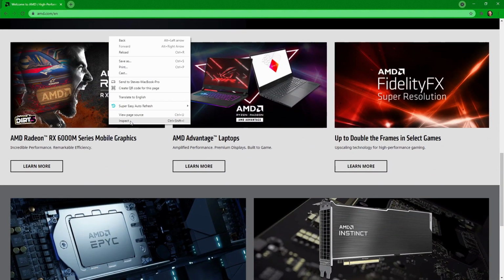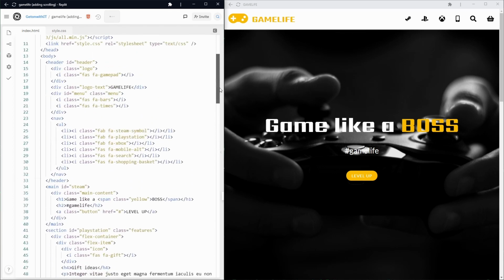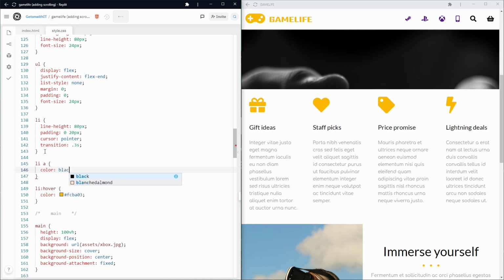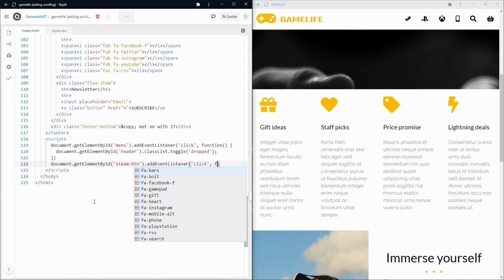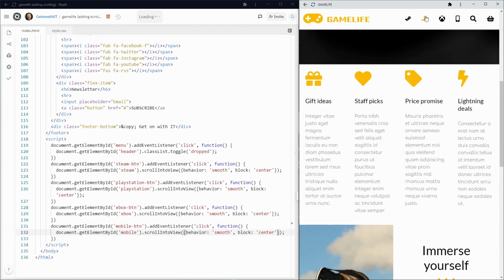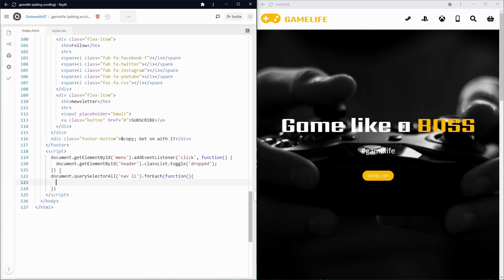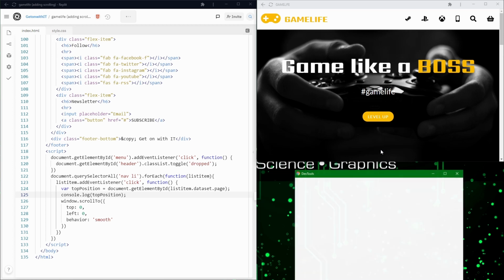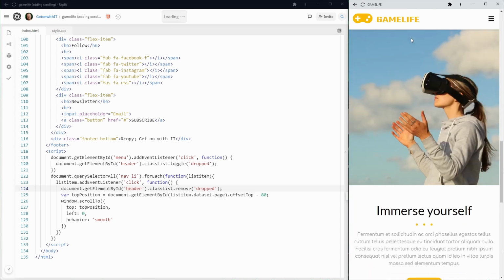Click to scroll | HTML & CSS | With and without JavaScript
In this follow up to my responsive website video I'll show you how to create clickable links that scroll to different points on the page. First we'll look at a pure HTML and CSS implementation using anchor tags and CSS scroll behaviour with no JavaScript at all. Then we'll look at two different ways to do this using JavaScript: a simpler method which you should find straightforward if you watched the menu section of my previous video, and finally a more advanced technique using HTML data attributes along with the JavaScript querySelector and forEach methods.

Let's get on with it!

I'm using replit to code this site but any text editor will do!